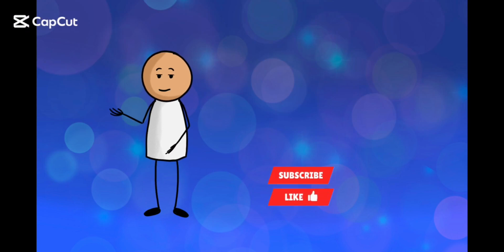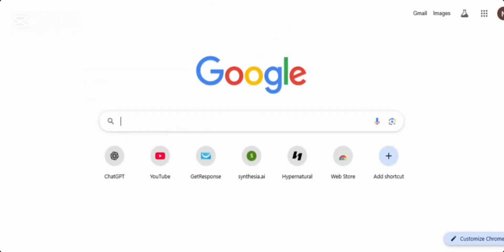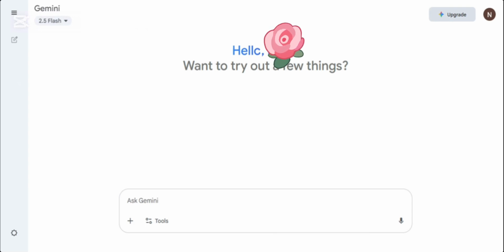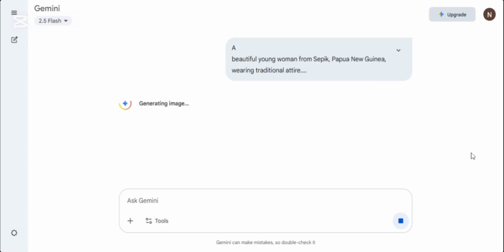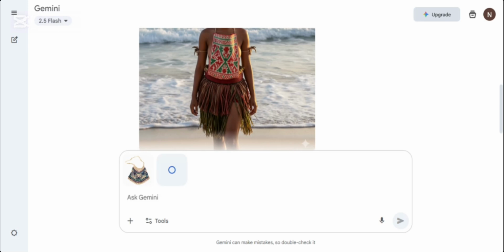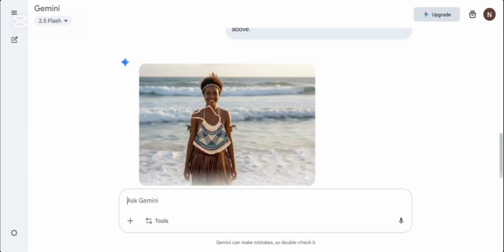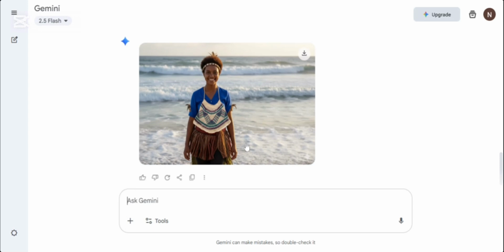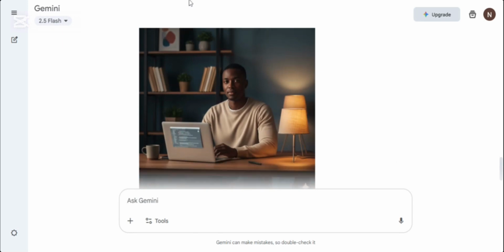The Magic of Nano Banana AI – Easy Way to beautiful images for free.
🎨 In this video, I’ll show you how to create with Nano Banana AI step by step. You’ll learn how to use this tool, design unique digital art, and make your creations stand out. Perfect for beginners who want to explore AI tools in a simple and fun way.

👉 Watch until the end to see how easy it is to create something amazing with Nano Banana!